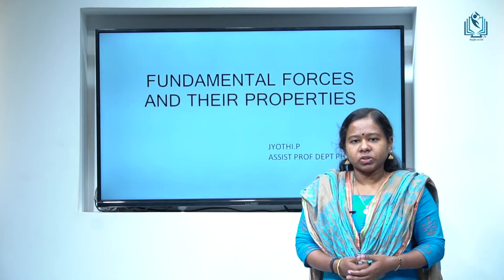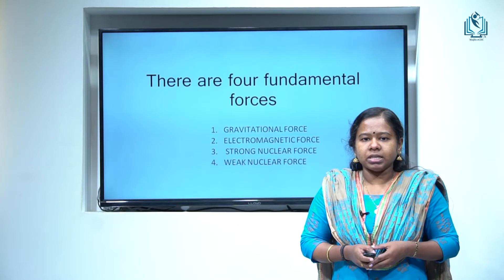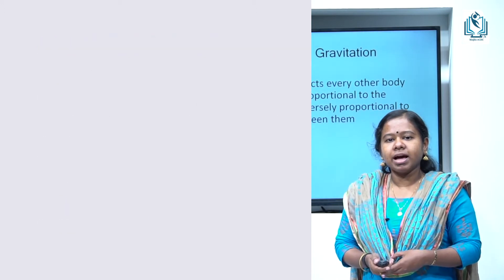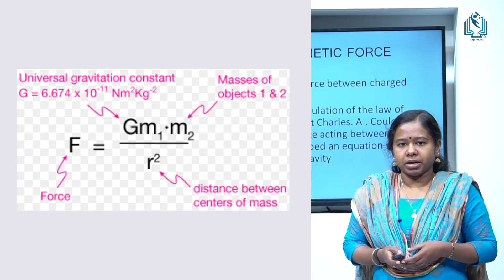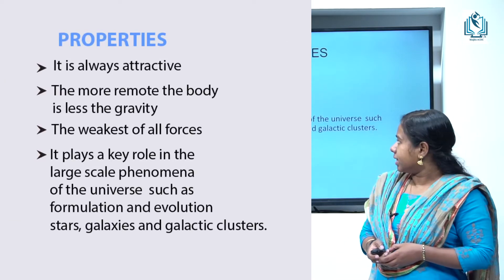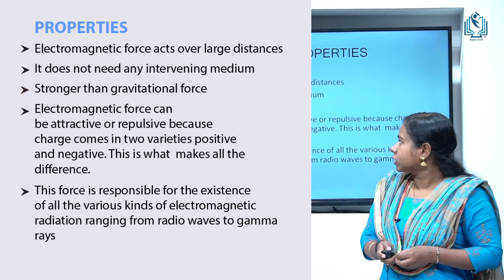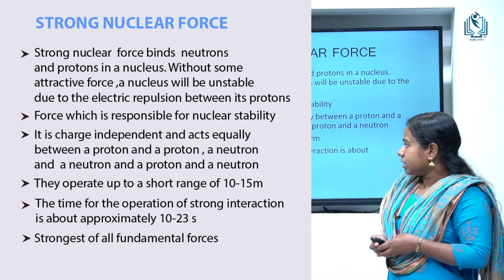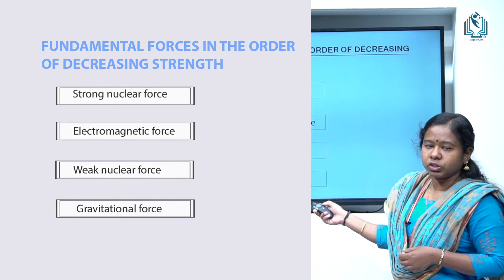UGC MHRD CALEM COURSE-PHYSICS-Fundamentals Forces and Their Properties-BSc Physics